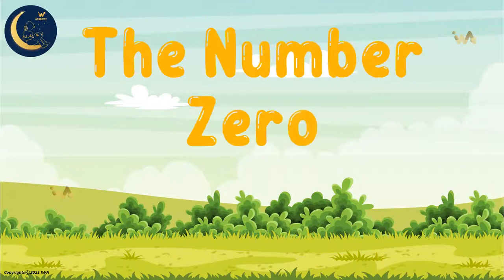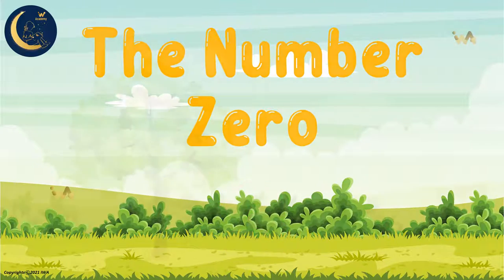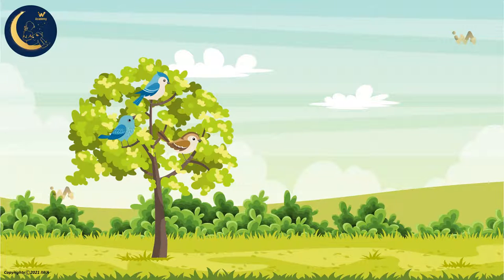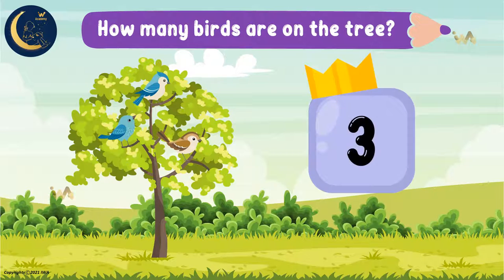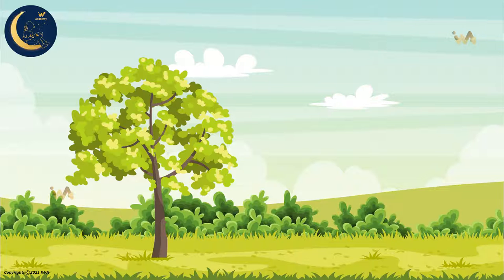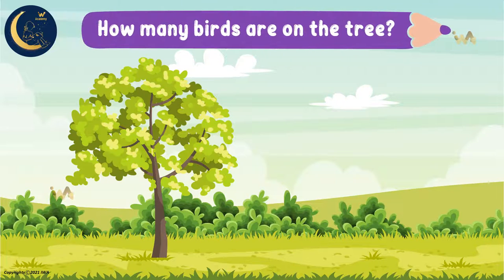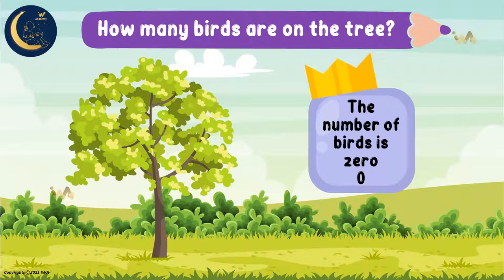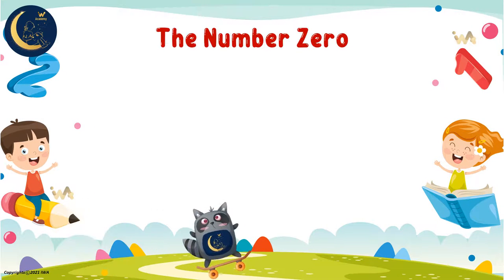Number Zero – understanding the zero concept - Learning the Numbers – Math Grade 1 - Part 1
Number Zero – understanding the zero concept - Learning the Numbers – Math Grade 1

This Lesson is part of a full-Year math curriculum. The curriculum is based on the US common standard for math learning. The curriculum teaches the following skills:
Numbers, counting, zero,

Learn math for kids, math grade 1, math for kids, Homeschooling, learning for kids, online learning, e-learning for kids,
IW academy,